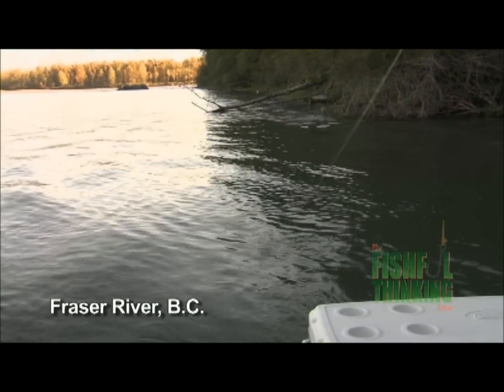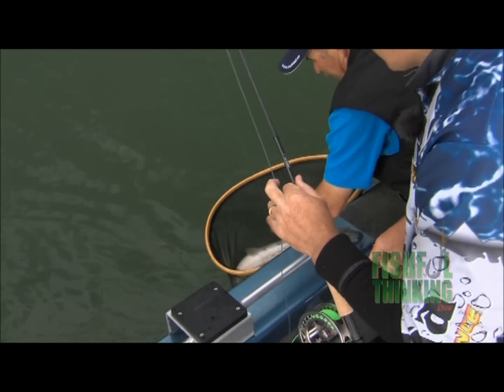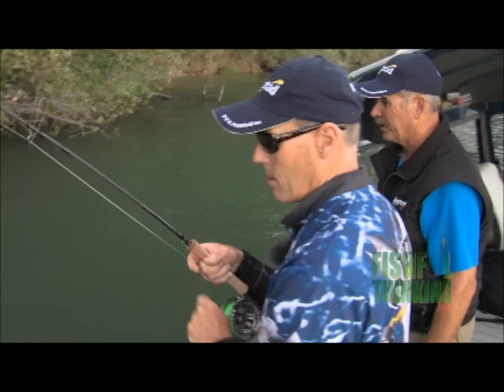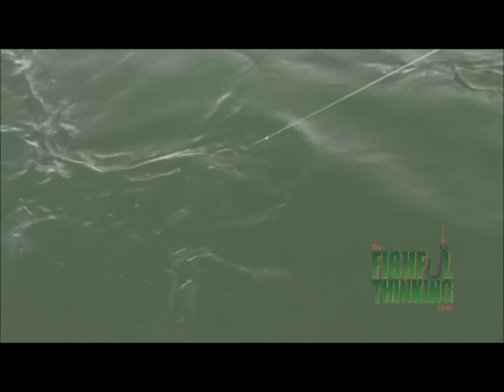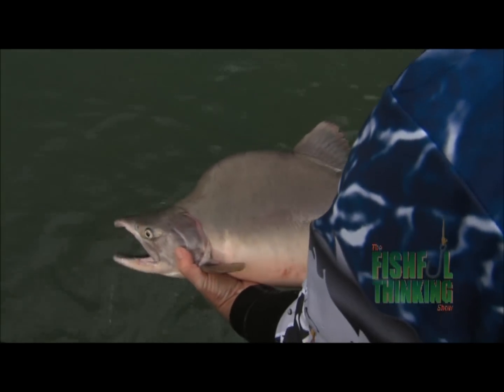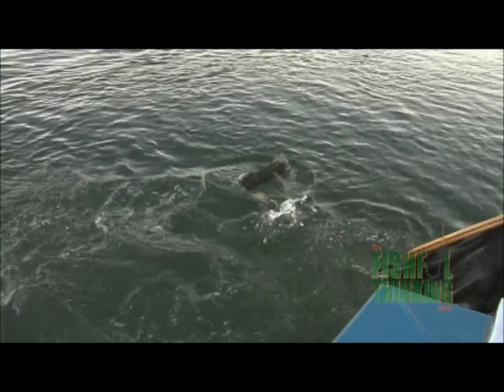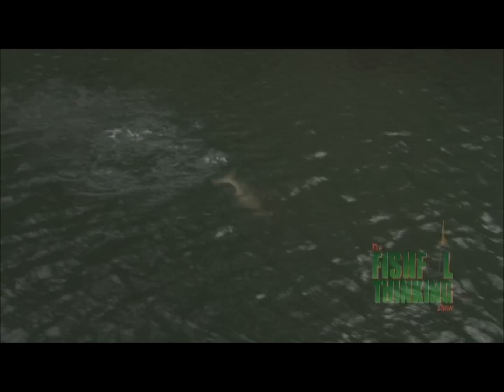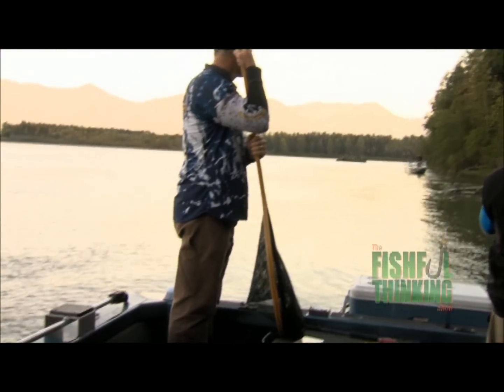Bingo Bug by Lucky Bug Lures on the Fishful Thinking Show with Charlie Wray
Lucky Bug Lures and the first episode with Charlie Wray and the Fishful Thinking Show. The Bingo Bug lures are used to catch a number of Pink Salmon in British Columbia.